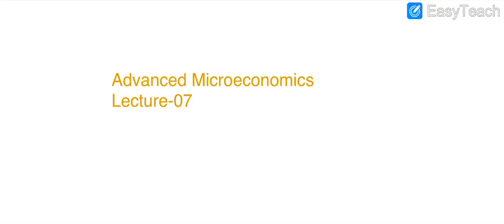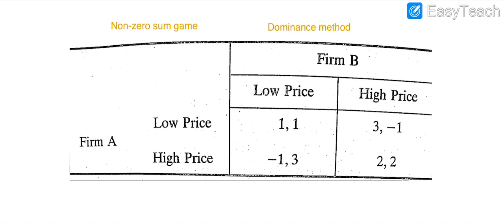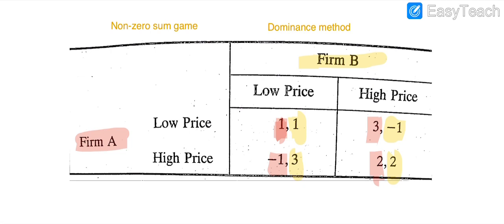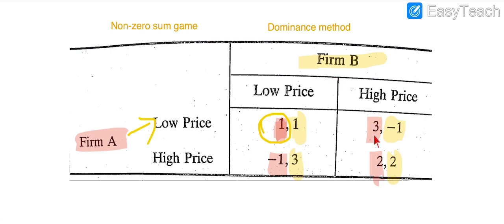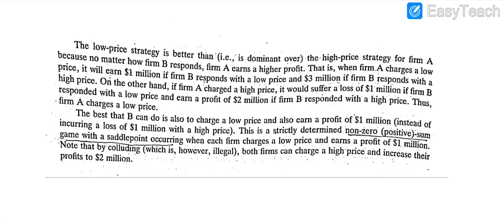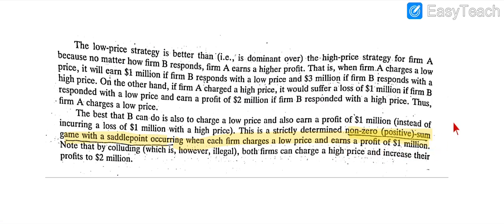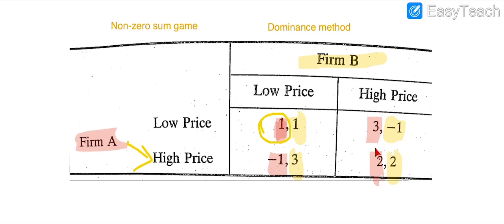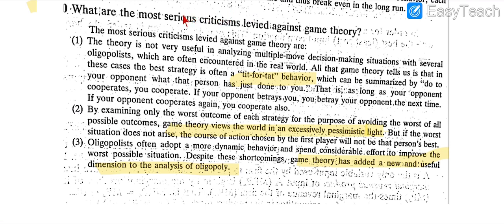Game theory Non-zero sum game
Numerical
Criticism on game theory